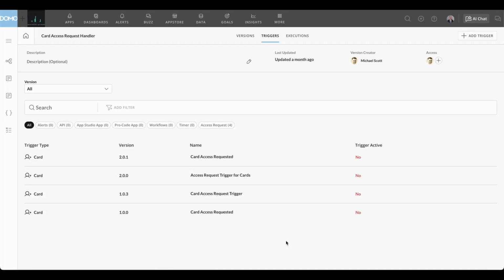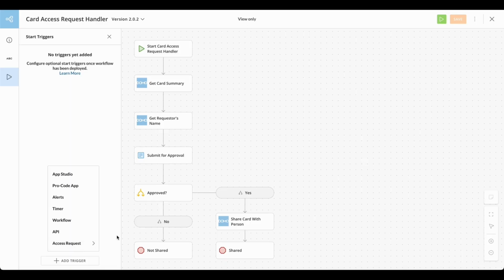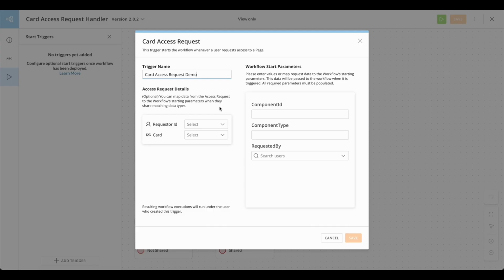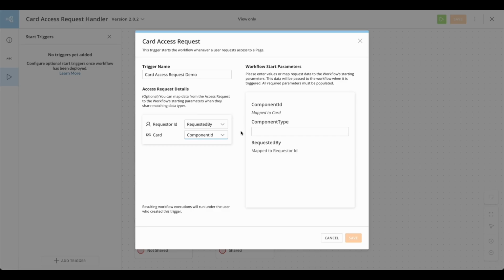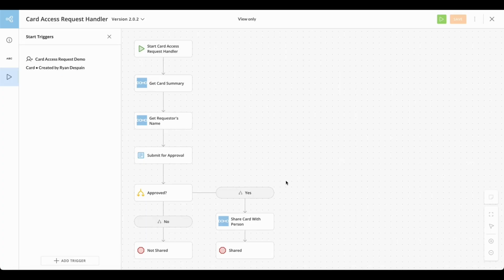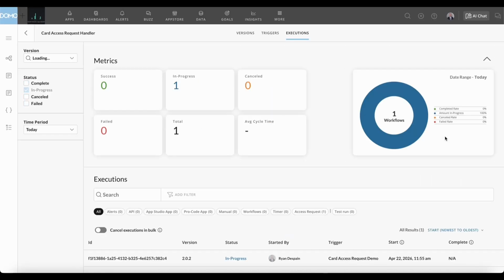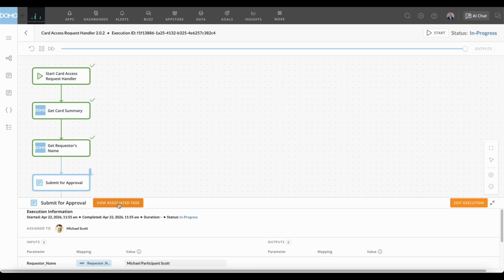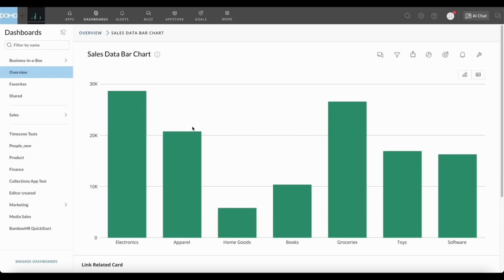Automate Content Access Requests: New Workflow Event Trigger | May 2026 Update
Stop manually handling content access requests in Domo. The new "Access Request" event trigger for Workflows kicks off a custom workflow the moment a user clicks "Request Access" on a Card, Page, or App — replacing manual follow-ups with a governed, automated process tailored to your organization.

In this episode of The Domo Drop, you'll see how to:
• Trigger a Workflow automatically when a user requests access to a Card, Page, or App.
• Design multi-step approval workflows that match your governance needs.
• Route notifications to the correct content owners.
• Build a complete audit trail for every access request.
• Ensure the right people get the right access in a timely, consistent way.

Turn access requests into automation and bring real governance to content sharing.